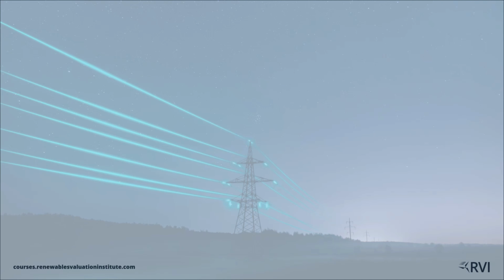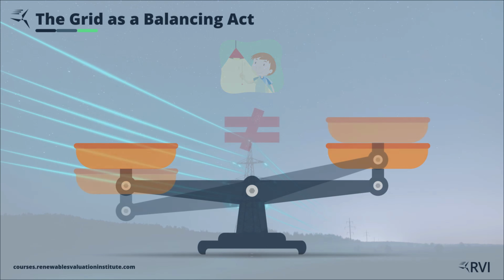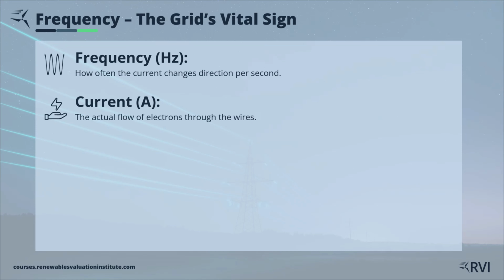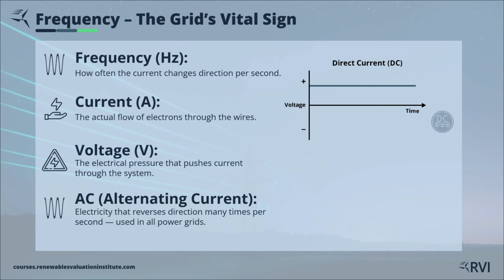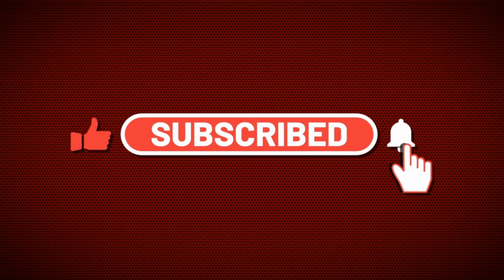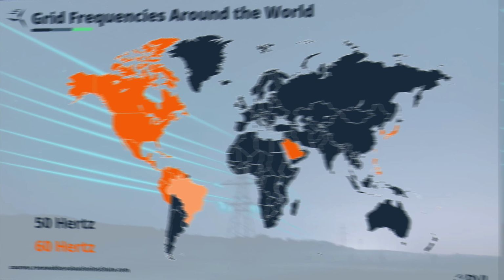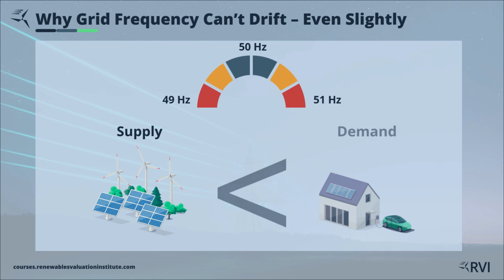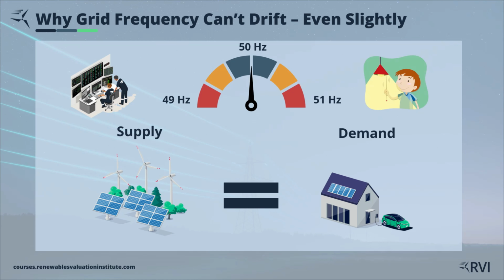Why Grid Frequency Matters: Keeping the Power System in Balance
Why does grid frequency matter – and what really happens when it drifts away from 50/60 Hz? In this Energy System Fundamentals lesson, we dive into the “heartbeat” of the power grid and show how tiny frequency changes reveal whether supply and demand are truly in balance.

Whether you’re working in energy, finance, or just want to understand how operators keep the lights on, this video will give you an intuitive grasp of frequency, stability, and real-time balancing.

✅ What grid frequency is and why it must stay close to 50/60 Hz
✅ How imbalances between supply and demand show up as frequency deviations
✅ The role of grid operators, reserves, and automatic controls in stabilizing the system
✅ What can happen if frequency drifts too far – from protective trips to large-scale blackouts

📚 Keep learning
Take this course as a standalone:

🚀 Take it Further – RVA Certification (All Courses Bundle)
Your complete training path to becoming a Renewables Valuation Analyst – mastering the skills top employers look for in renewable energy project finance.
• Includes all current & future courses in one program
• Build bank-ready models for solar, wind & hydro
• Lifetime access + updates
• 30-day, put-in-the-work money-back guarantee*
*Eligibility applies – see details at the link.

📌 About RVI
The Renewables Valuation Institute (RVI) is the go-to education platform for professionals working in renewable energy project finance. Courses are trusted by analysts, bankers, and developers worldwide.